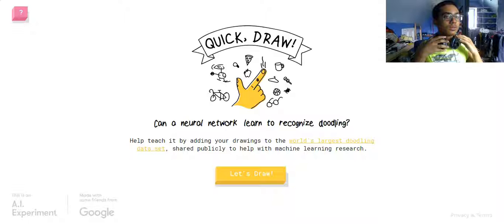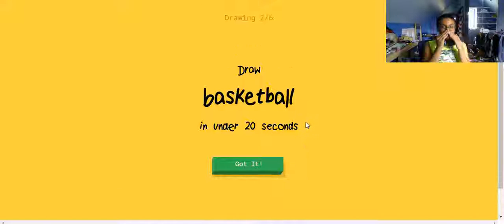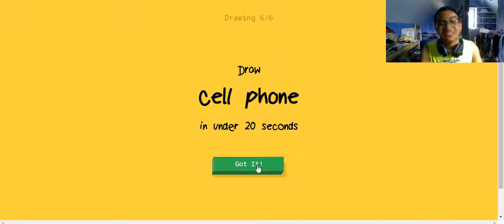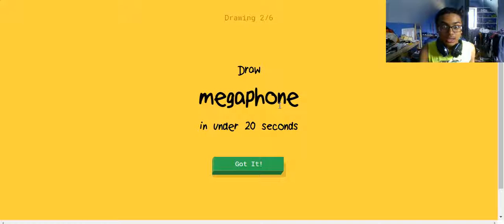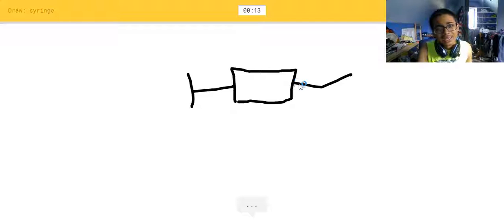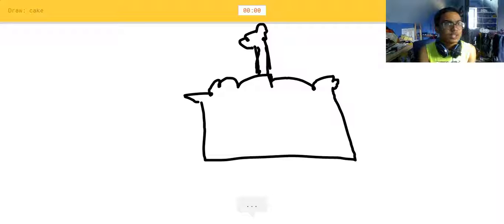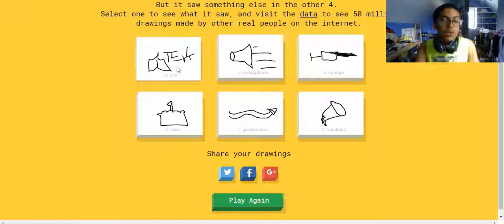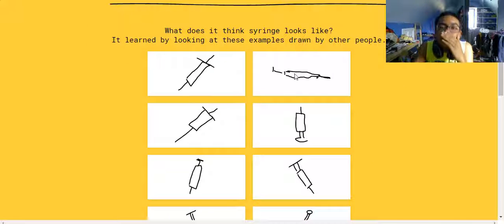YOU HAD IT-Quick, Draw-pt2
I AM DONEEEEE, WITH THIS BUUUUUUUUUUUUUUUUULL. GOOD DAY TO YOU GOOGLE!

BYE-BYEE!